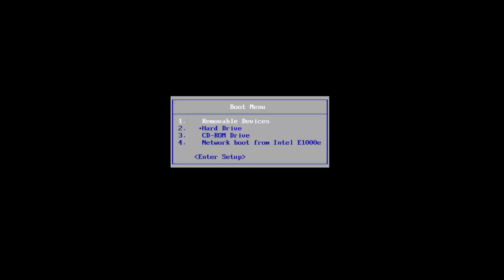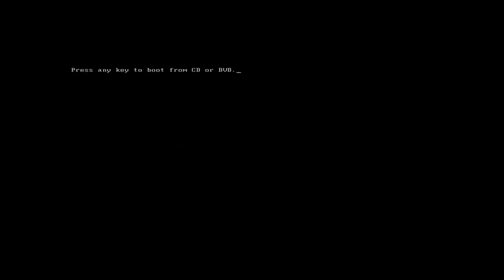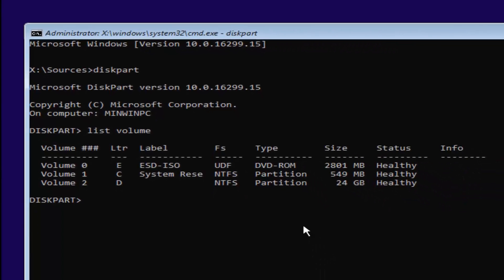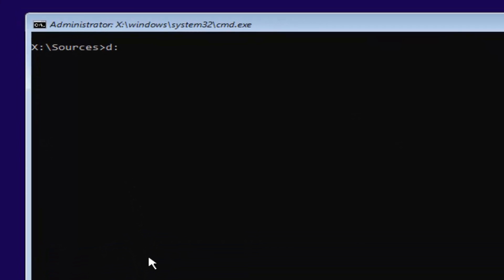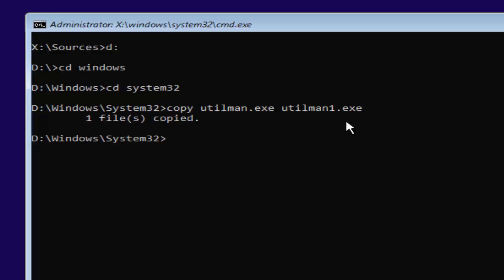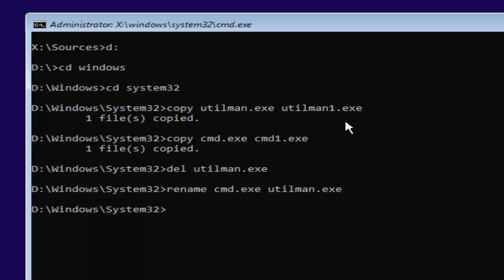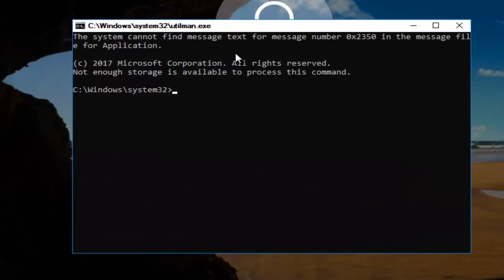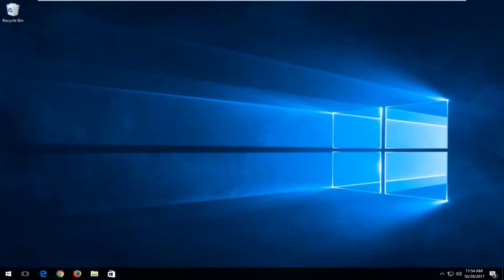Reset Windows 10 Password with USB [Tutorial]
Forgetting a password can be one of the more frustrating things to deal with, and if you're unlucky enough to have forgotten the password to your Windows 10 PC account, you may be cursing to the heavens, so to speak. The good news is you can avoid this by creating a password reset disk.

Important note: A password reset disk only works with a Local account on your PC, not a Microsoft account. The steps for recovering a Microsoft account password are different.

What is a password reset disk
How to create a password reset disk on Windows 10
How to use a password reset disk on Windows 10

A password reset disk is a file you create on a USB drive or an SD card that when plugged into your Windows PC will allow you to reset your password right on the lock screen.

The best part about the password reset disk is that you only have to create it once, and it will work forever, no matter how many times you have to use it.